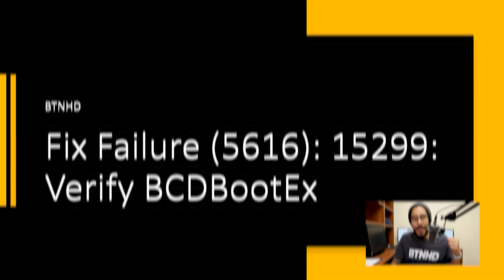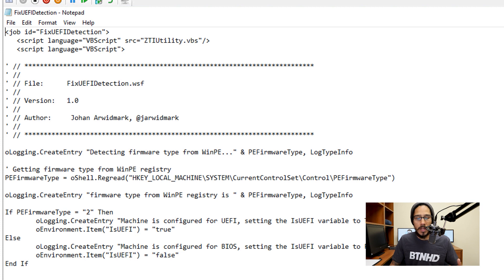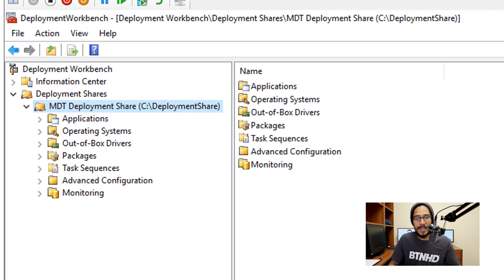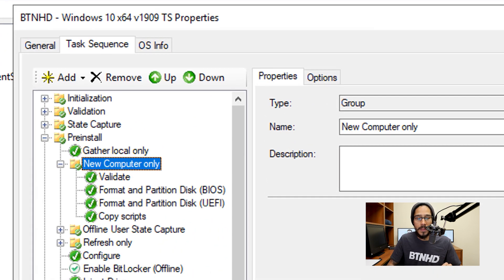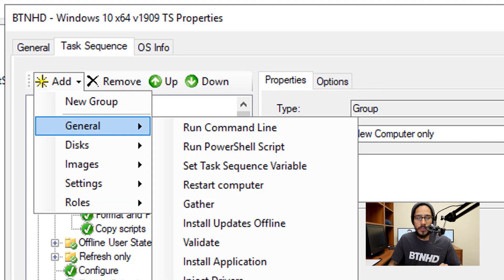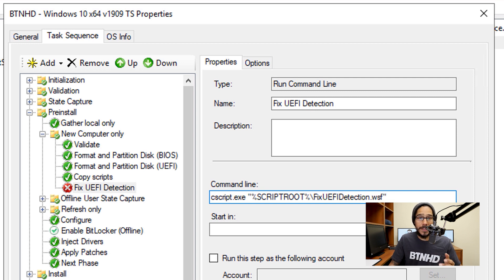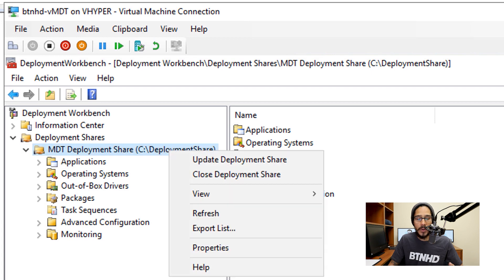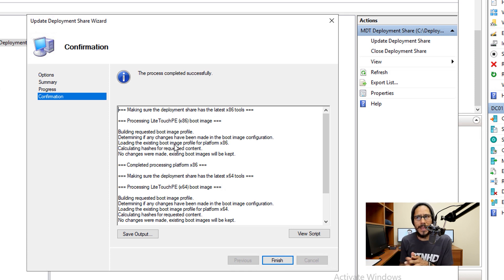Fix Failure (5616): 15299: Verify BCDBootEx | Windows 10 ADK 2004!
[LateNightUpload] - Here is the fix for BCDBootEx issue that comes up when you upgrade to Windows 10 ADK 2004.